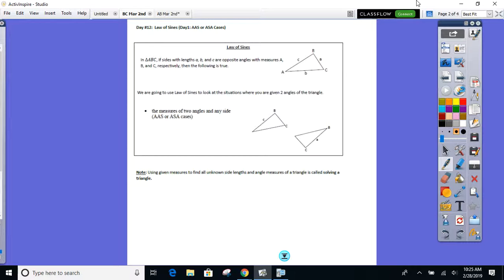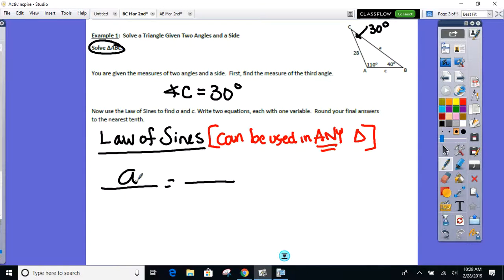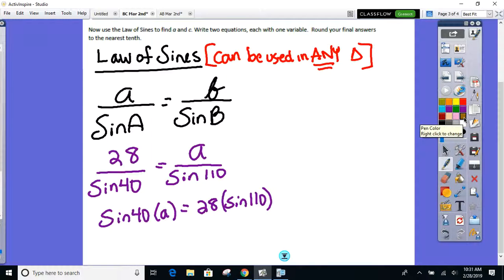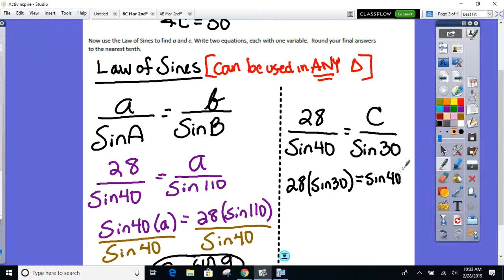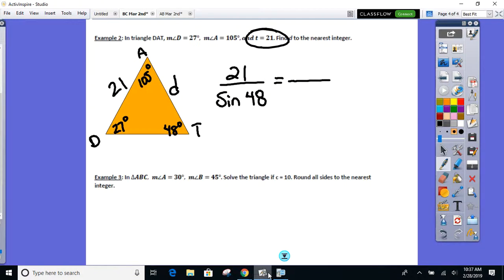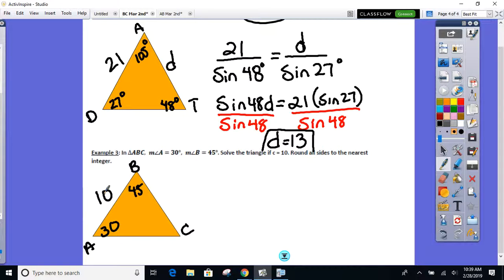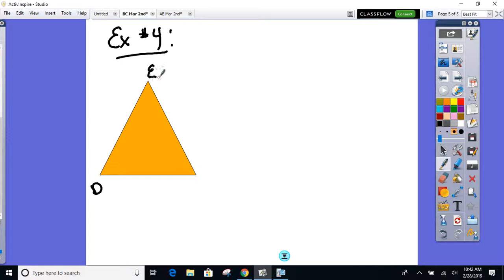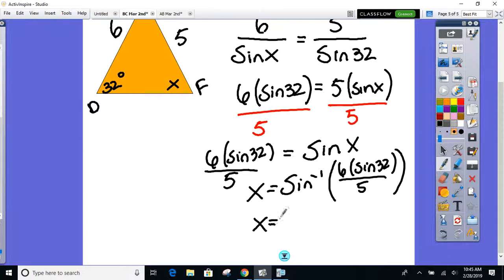Honors Geometry BC Feb 28th - Unit 8 - Law of Sines